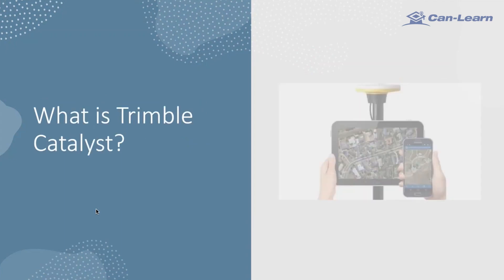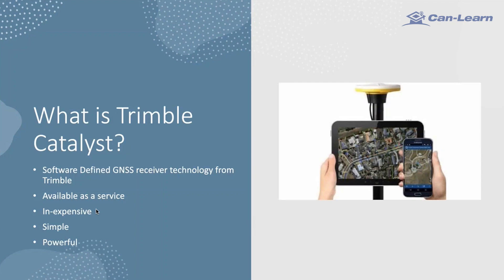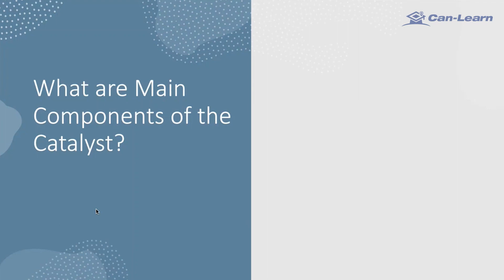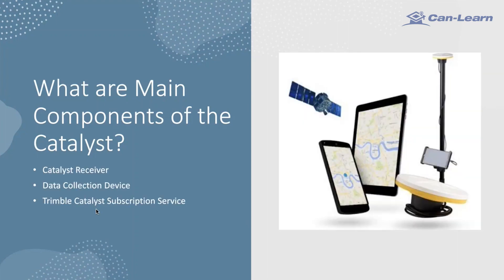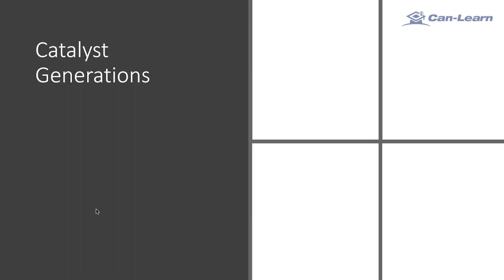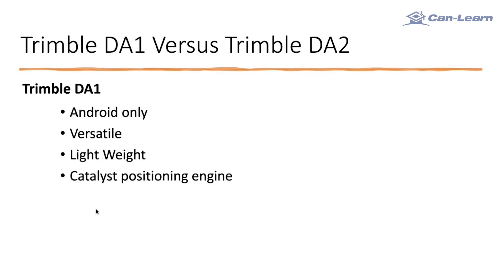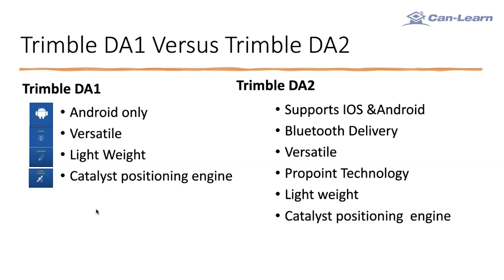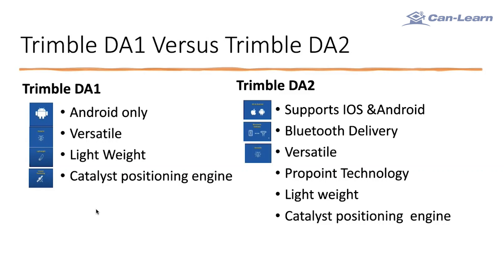Can-Learn: Catalyst DA1 versus DA2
In this  video, Mirian Habib will provide a quick overview of Trimble’s Catalyst DA1 and DA2 antennas, as well as highlight the main differences between the two.